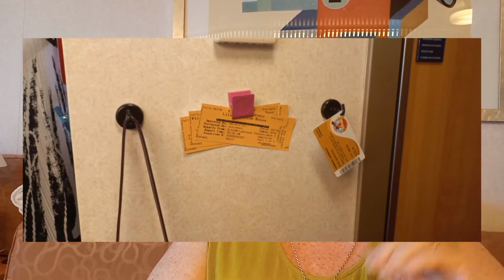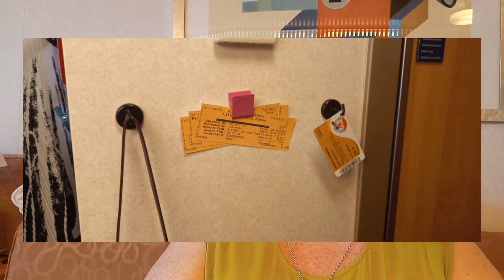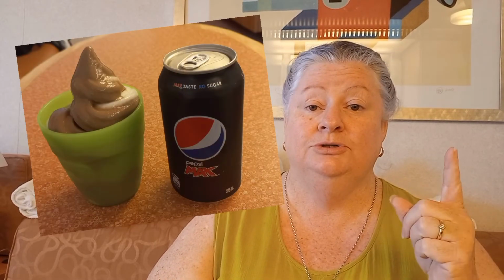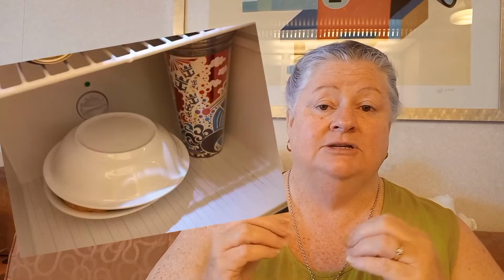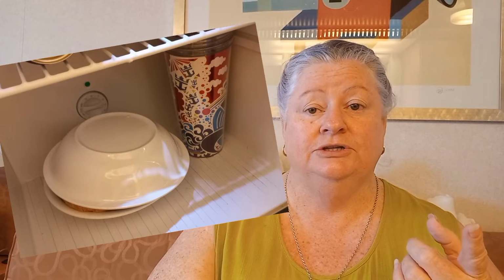Cruise Hack 101: Tips to Save Money & Keep A Tidy Stateroom When Cruising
I'll discuss various tips on how to save money and keep a tidy stateroom while on a cruise.

They also recommend bringing cans of soft drinks and mixing them with ice cream for a refreshing drink.

Bring cans of soft drinks on board if allowed, bring pastries from the buffet and store them in the fridge for a quick snack and buy wine by the bottle instead of by the glass.

Keeping track of onboard spending using the Carnival HUB app to monitor onboard spending and ensure that charges are not being double charged to one's account. Suggest budgeting for onboard expenses to avoid surprises when the cruise is over.

I also suggest dividing the stateroom into zones to keep things organized and tidy, using packing cubes to keep everything in one spot, and using magnets to maximize vertical space.

Lastly, I advise bringing pastries for disembarkation day to ease the stress of leaving the ship.

Copyright JCC